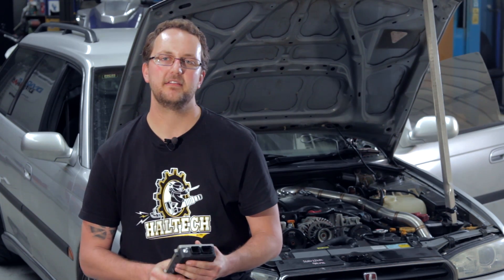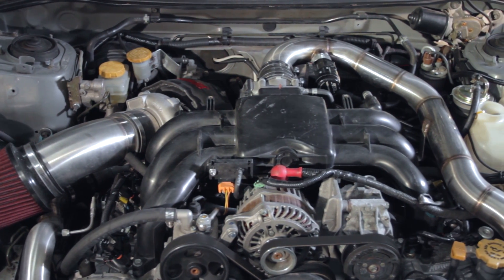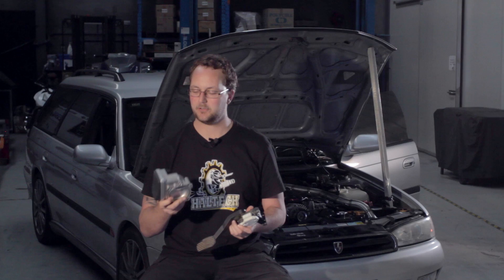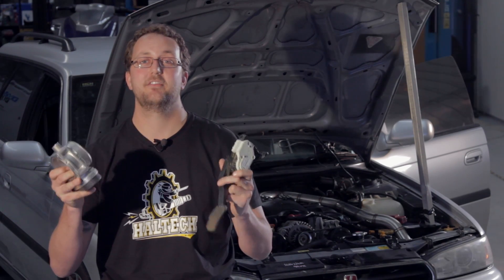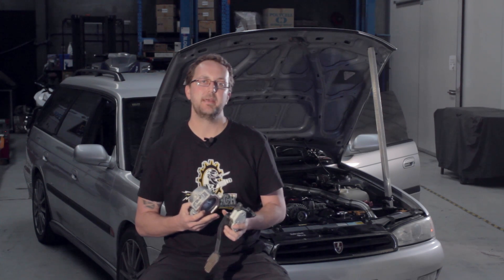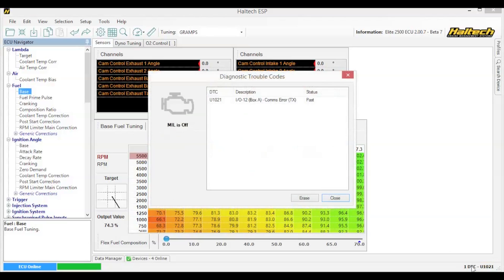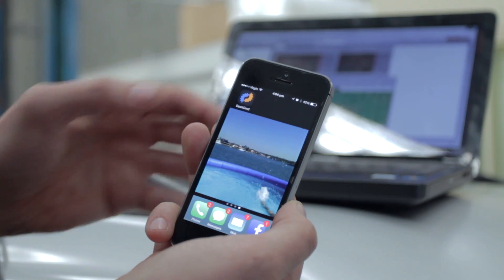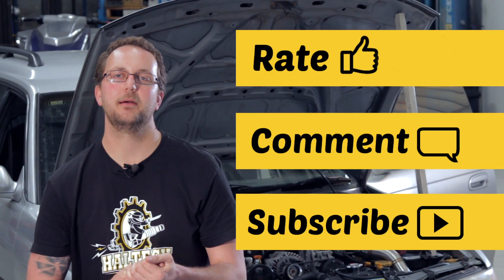Haltech Elite on Mighty Car Mods "Gramps" Liberty - Technically Speaking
One of the first recipients of the new Haltech Elite ECU was the Mighty Car Mod's "Gramps" project car.

The Subaru Liberty (Legacy) with a Tribeca engine transplant was perfectly suited for the Elite.

In this video Scott explains some of the cool features Elite uses to control MCM's Gramps.